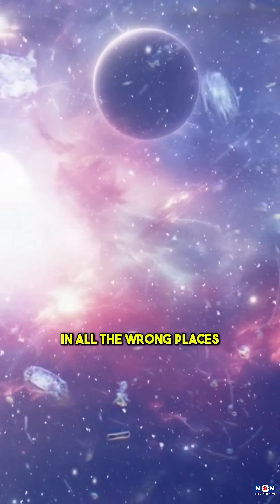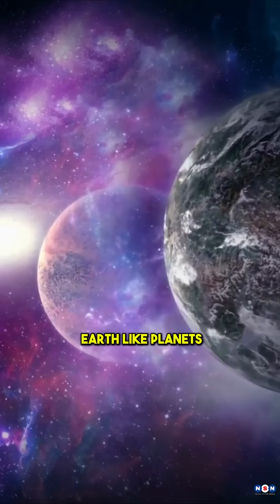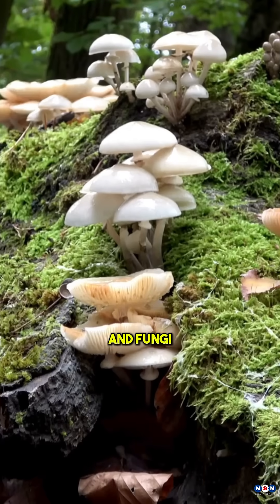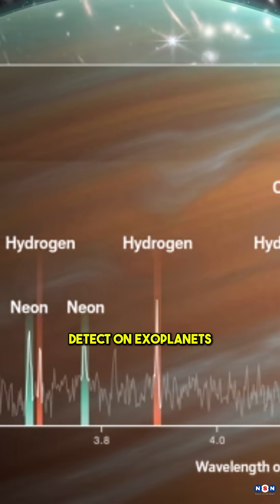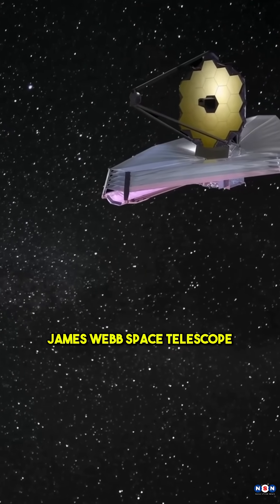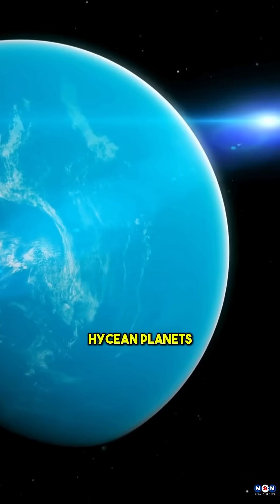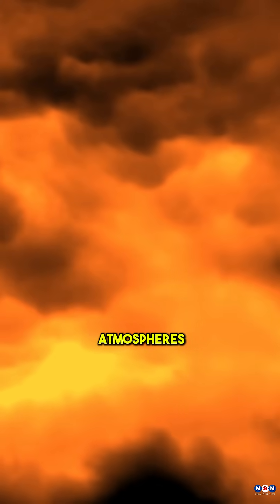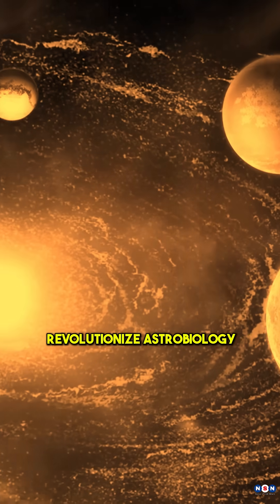Breakthrough: Alien Life is Detectable Soon In Hycean Planets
Are we searching for alien life the wrong way? Scientists now believe that methyl halides—gases produced by life on Earth—could be the key to detecting extraterrestrial life. Unlike oxygen, these gases can accumulate in Hycean planets with hydrogen-rich atmospheres, making them easier to spot with JWST. This breakthrough could change the way we explore the universe! Watch now to learn how this discovery is reshaping astrobiology!